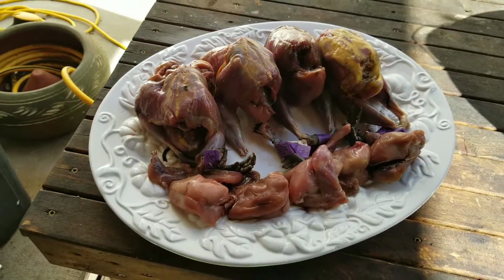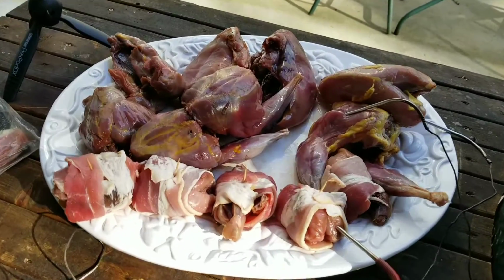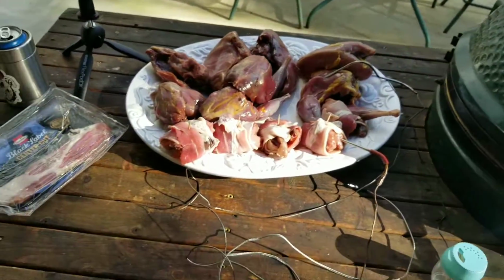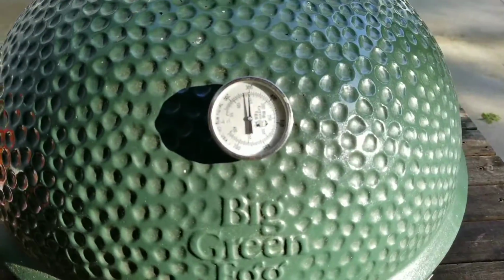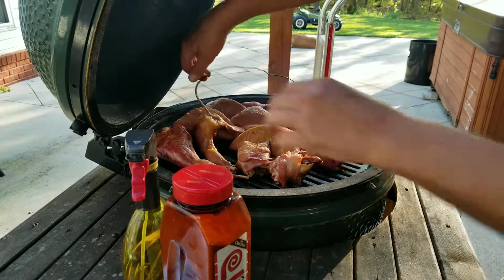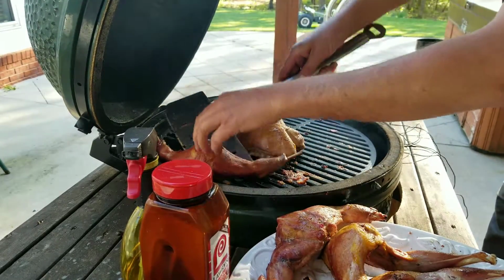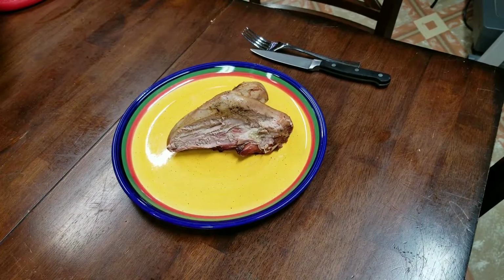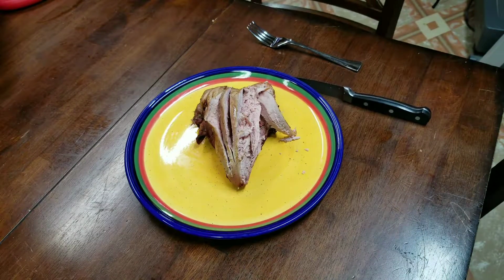PHEASANT over FOGO on the BIG GREEN EGG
In The Kitchen With Jelly ... aka jelly007 !!